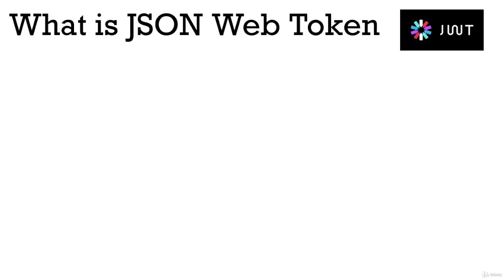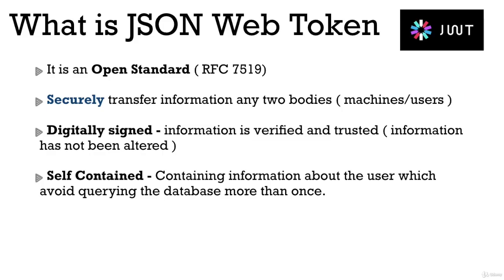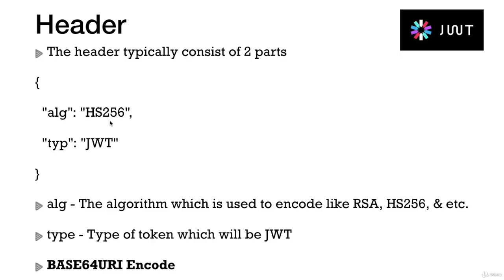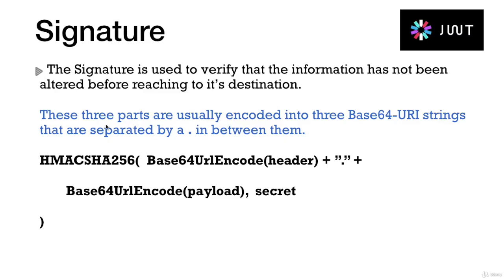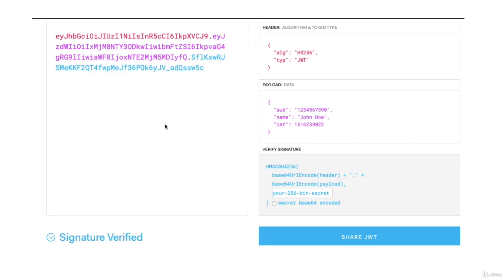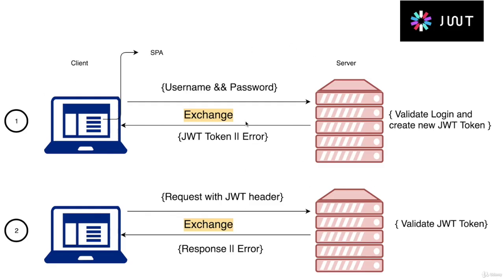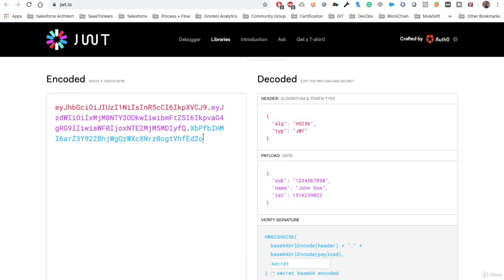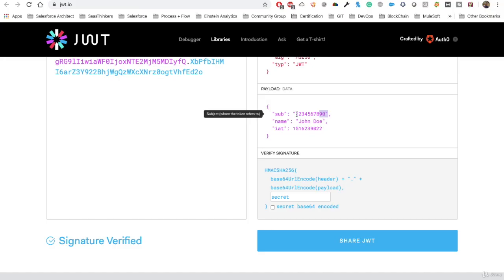11 Deep dive into OAuth JWT Authentication